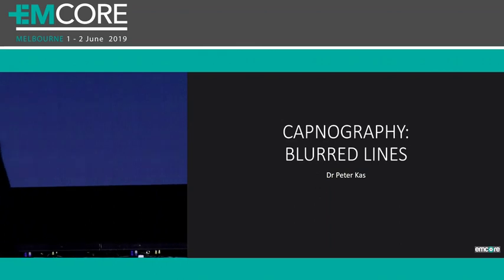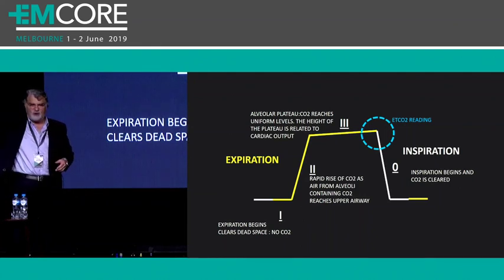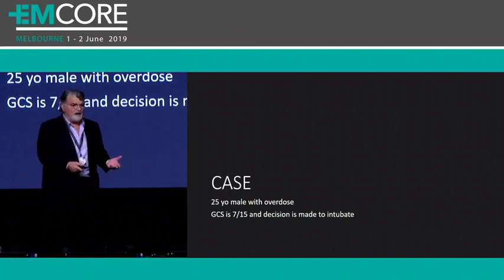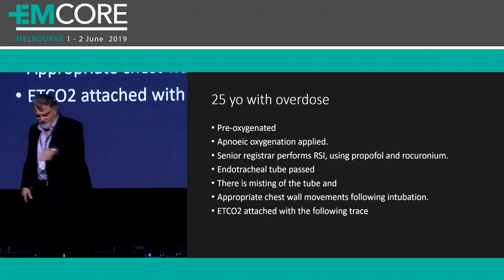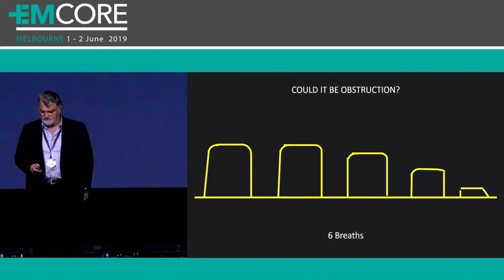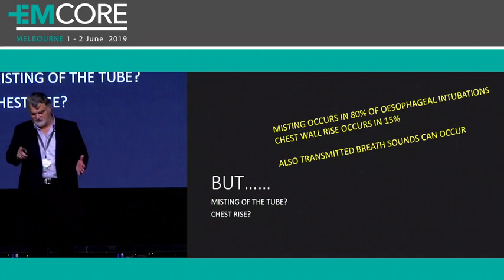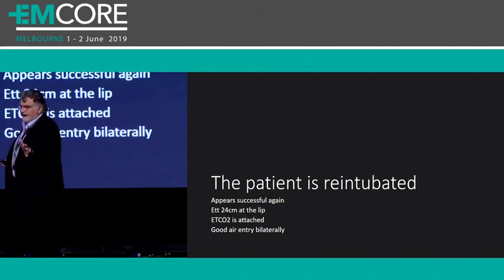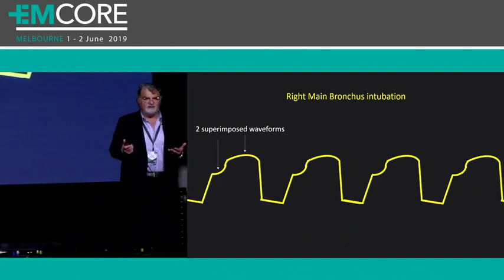Capnography Cases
Dr Peter Kas takes us through various cases of intubated patients and the capnography waveforms. In this video he looks at the oesophageal intubation and the ett down the right main bronchus.